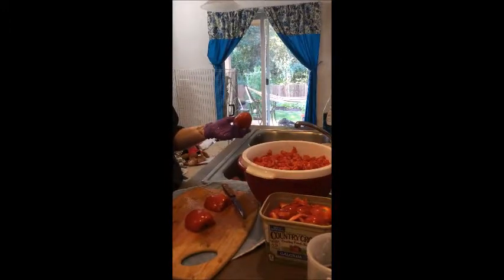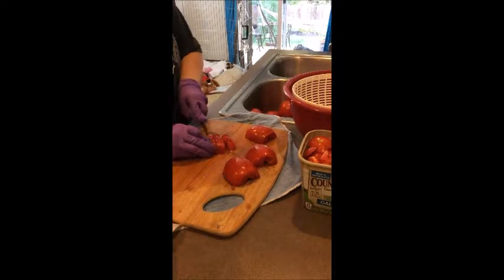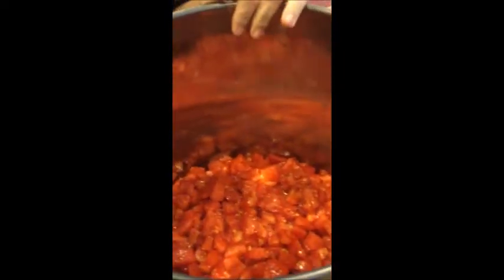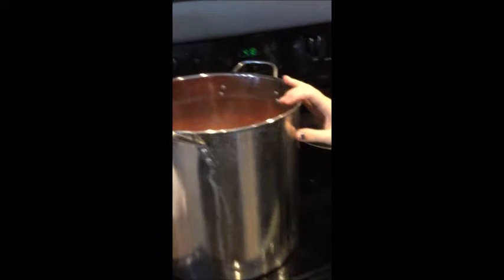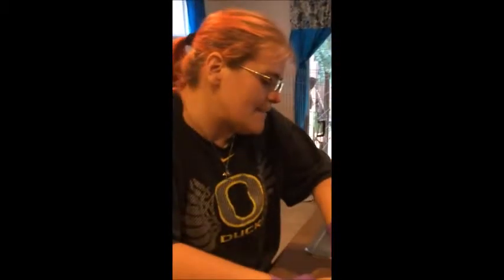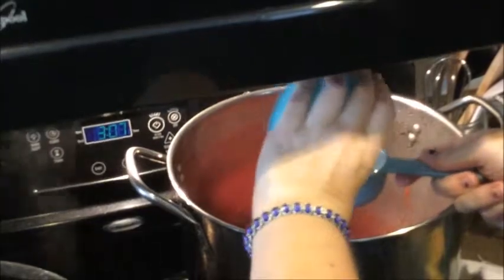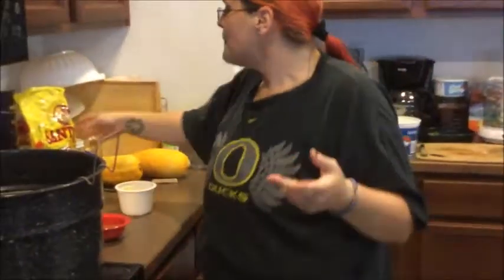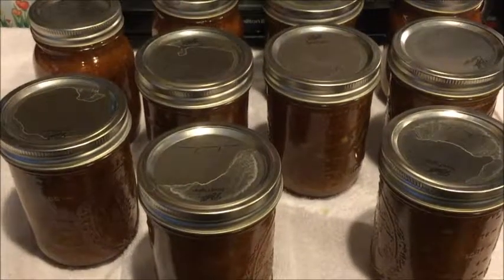A glimpse of my famous Salsa for your viewing enjoyment .....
My Salsa has been one of my most sought out and enjoyed creations.

All it takes is tomatoes, our own grown peppers, Walla Walla onions, and garlic.  Add spices for your tasting enjoyment.  Some effort, time and love will provide you with hours of deliciousness during the long cold days of winter.

If you have questions, comments or suggestion please send them to us and will do our best to address them.

Living with a chronic illness is life changing.  Please hang in there with us as we get back into doing more videos.

~Bucket